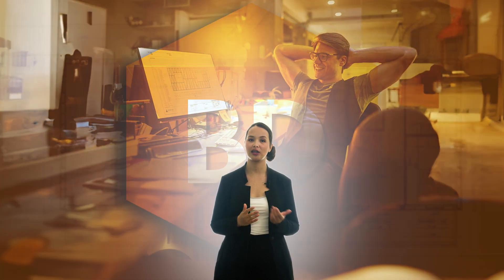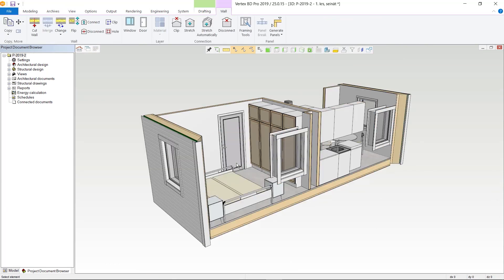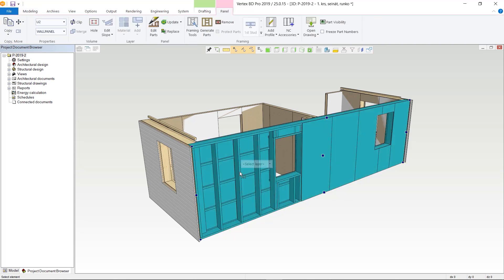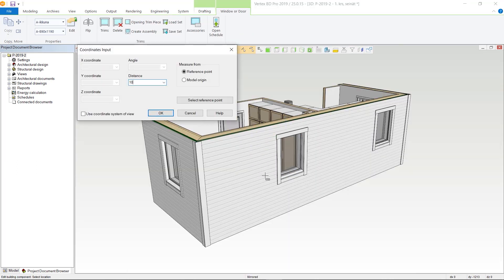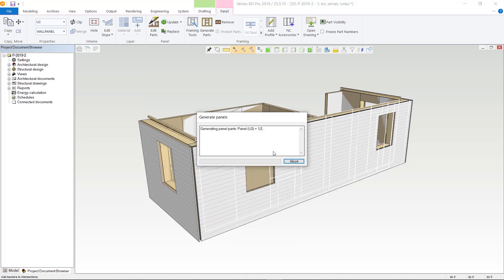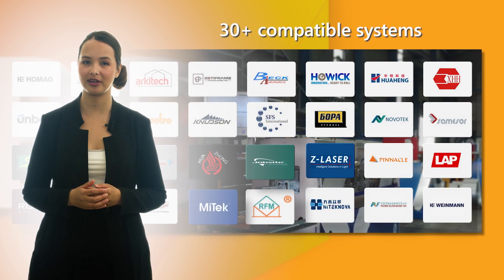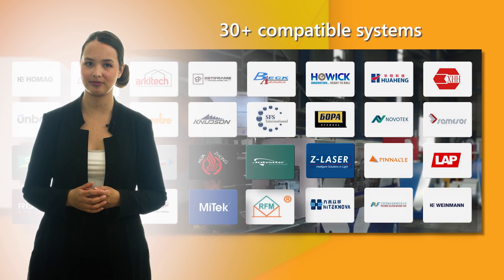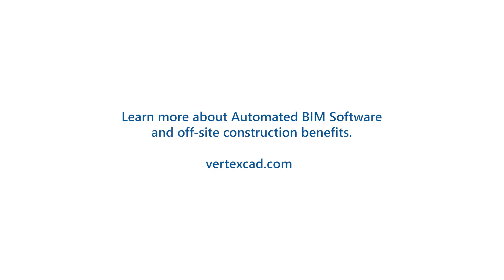Construction Game Changer: Vertex BD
Vertex BD is the backbone of off-site construction projects. Vertex BD generates fully editable panel fabrication drawings and cutting lists in a matter of seconds.